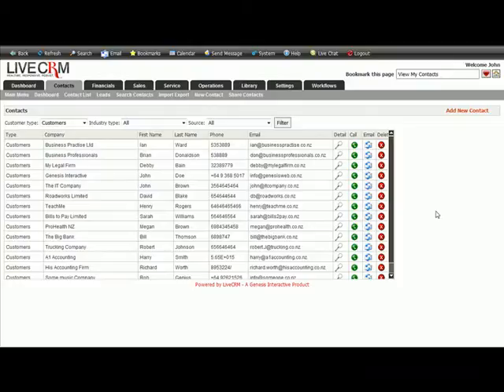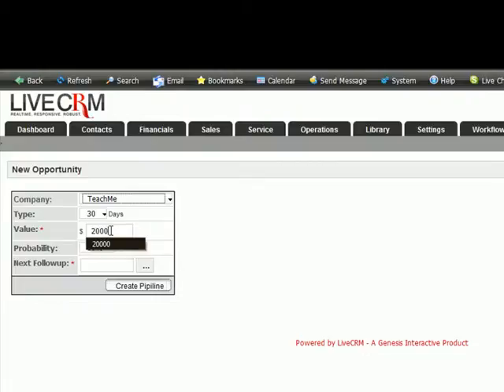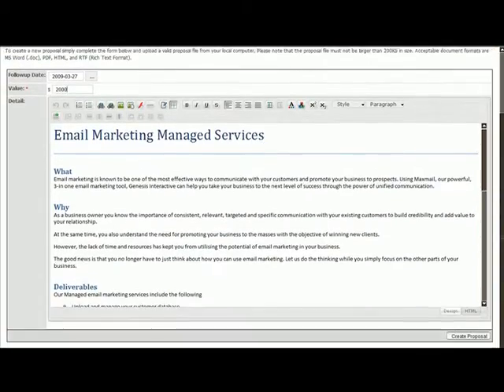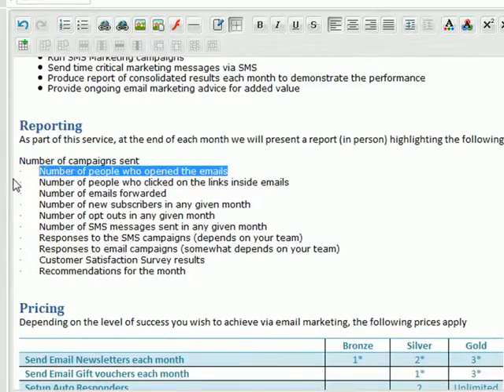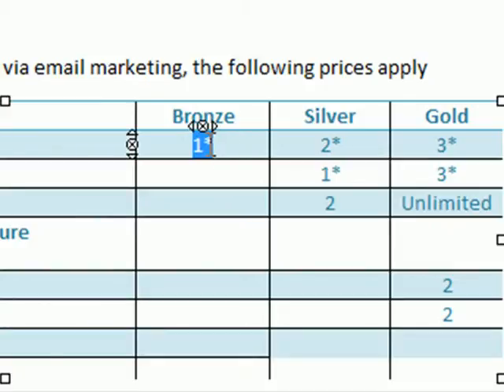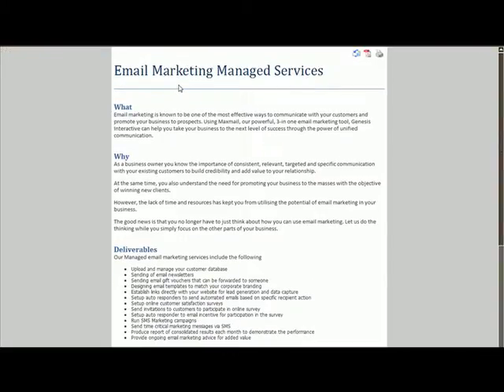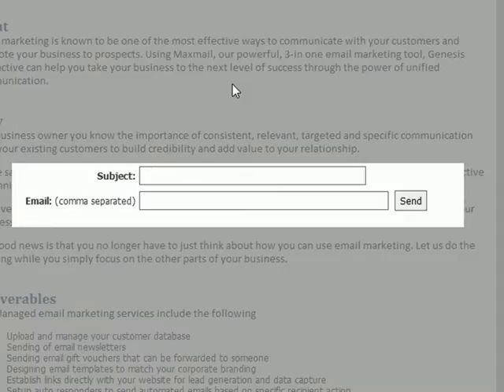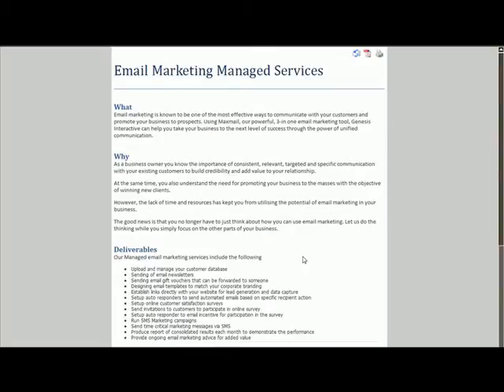Email proposals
Send a proposal via email